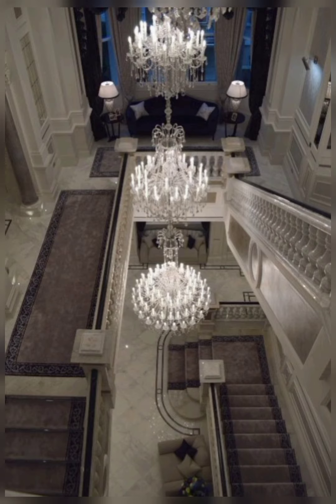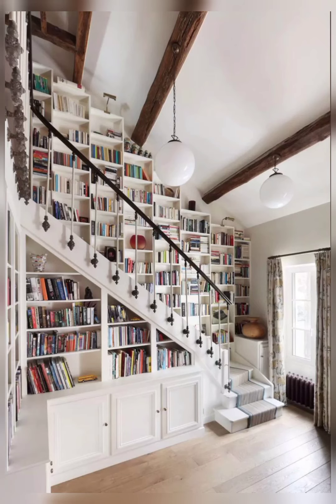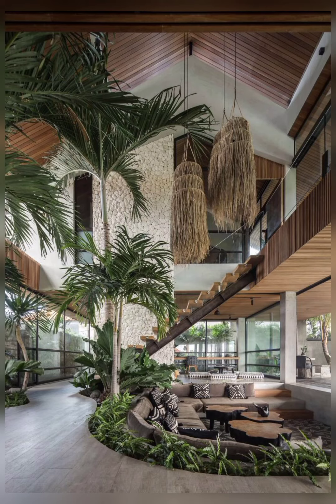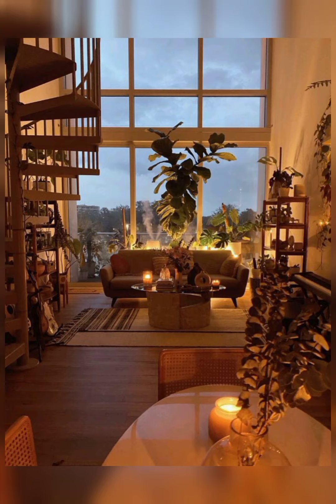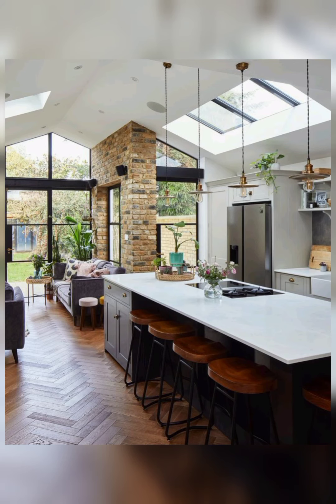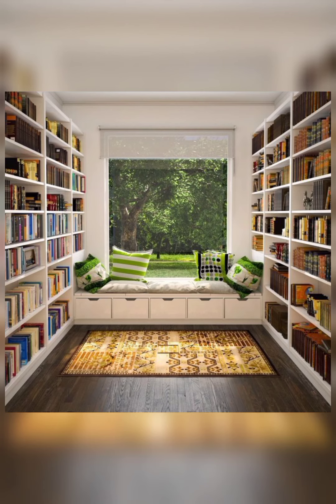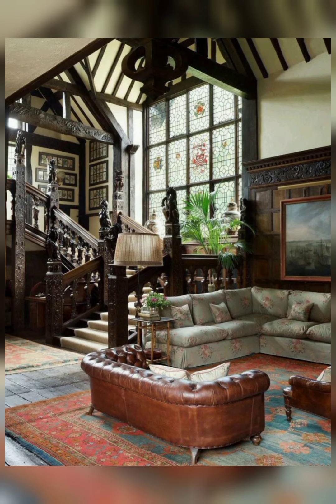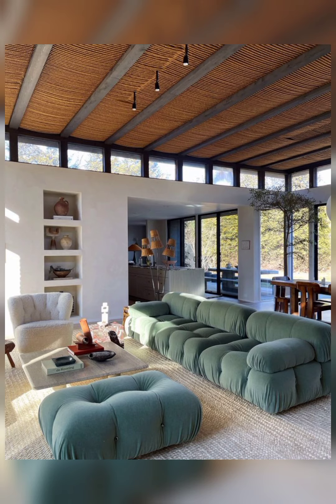home decor interior ideas interior wedding decor home decor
idea decoration living room
ideas decorating living room
ideas decoration living room
ideas decorate living room
idea decoration wedding shower
easter decor
home decor ideas
wedding decor
home decor
kitchen decor
wall decor
spring decor
dii home decor
kitchen decor ideas
table decor
art ideas
bedroom decor ideas
house decor
decor
widget ideas
party decor
baptism decor
living room decor ideas
dii wedding decor
wall decor bedroom